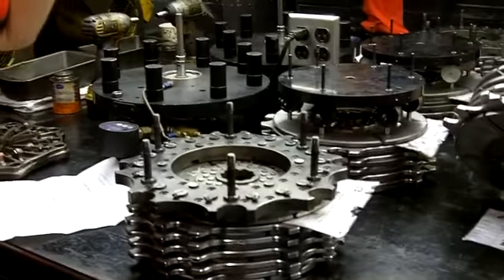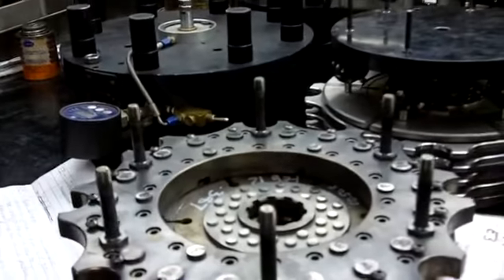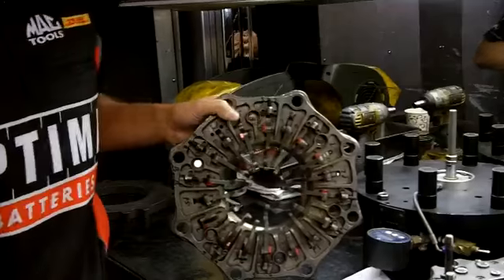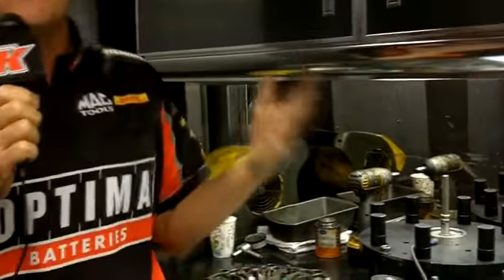Grubby's Garage - The One About The Clutch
In this episode of Grubby's Garage, your host David Grubnic answers questions from NHRA drag racing fans about how the clutch works in a Top Fuel dragster.